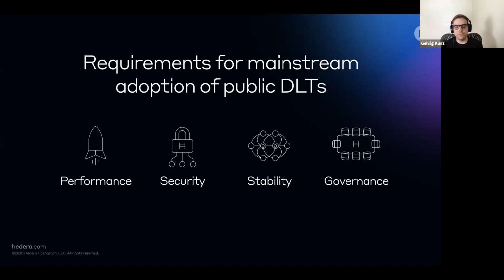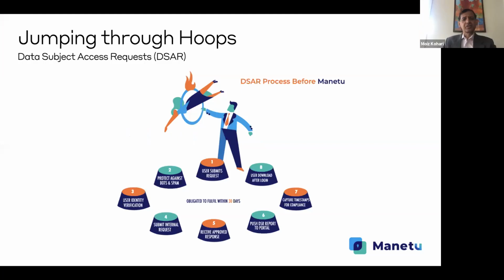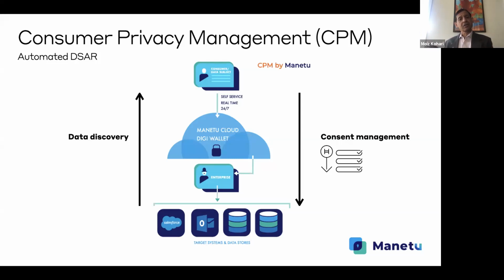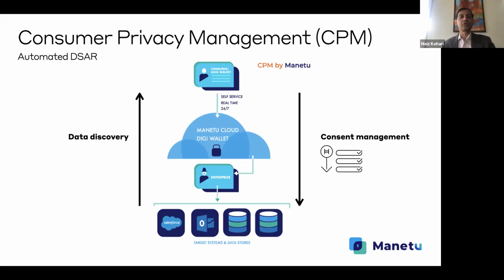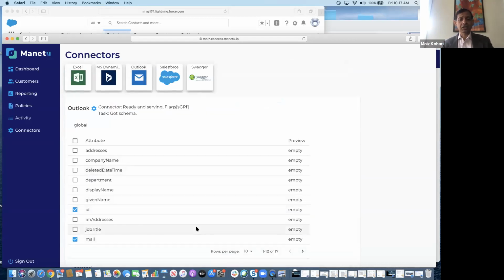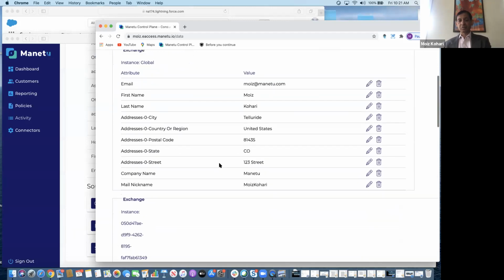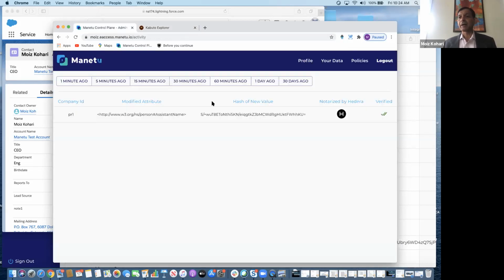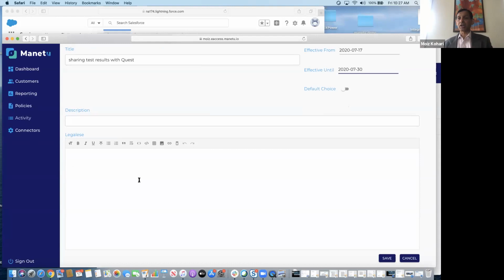DLT and Blockchain in the Real World: Proving Data Compliance with Manetu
As the famed Silicon Valley startup accelerator YCombinator says, “some of the biggest technology companies look like toys in the beginning”. This series, DLT and Blockchain in the Real World, will highlight some of the emerging uses of distributed ledger technology and blockchain that move beyond toys, to powering meaningful real-world applications.

In the 1st part of the series, we were joined by CEO and co-founder of the Consumer Privacy Management platform, Manetu. Manetu streamlines an enterprise’s ability to compliantly manage their customer’s personal data. With the rise of regulation beginning with GDPR and most recently with California’s CCPA enacted July 1st, holding personal data is increasingly a liability. In this talk, Manetu Proves Data Compliance with Hedera, we’ll review why Manetu believed a database wasn’t good enough and ultimately how they use Hedera Hashgraph to provide provable, tamper-proof records to consumers and regulators alike.

Watch this webinar to see:
- Why Manetu required tamper-proof records
- How Manetu uses Hedera Consensus Service
- A demo of Manetu’s Consumer Privacy Management platform